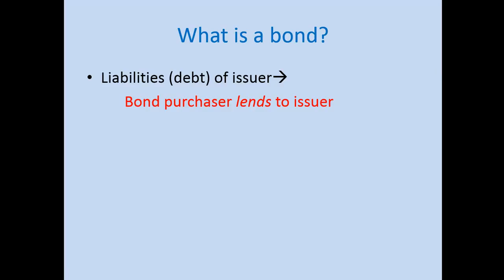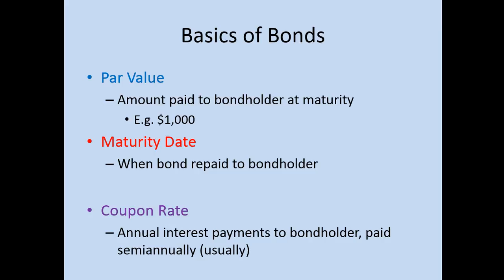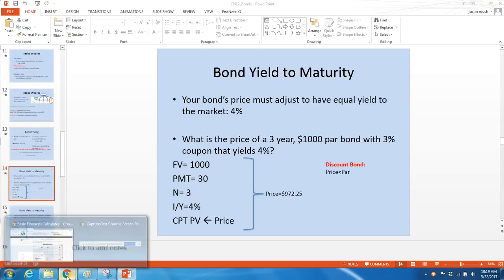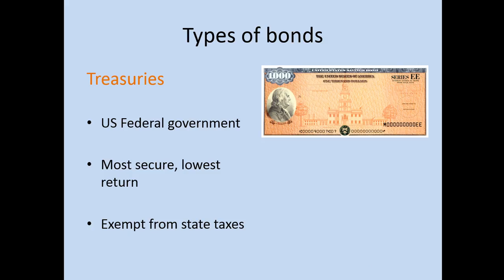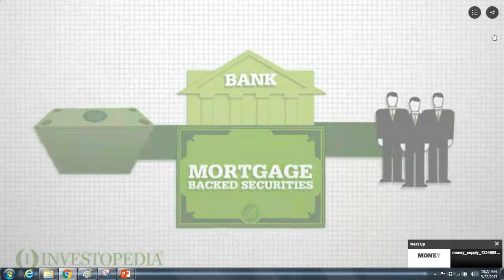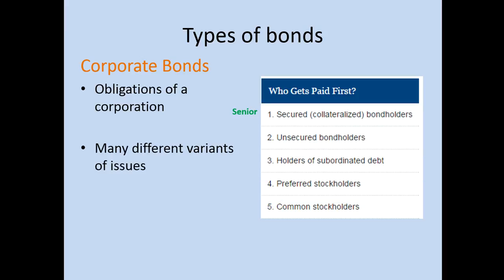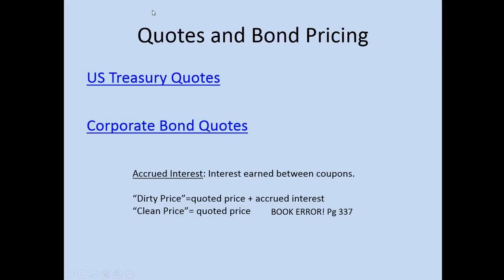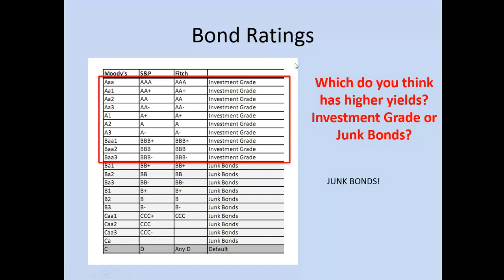Module 3 Day 2 Lecture